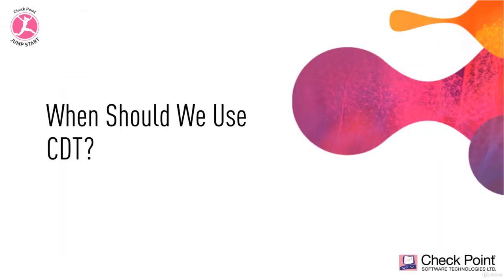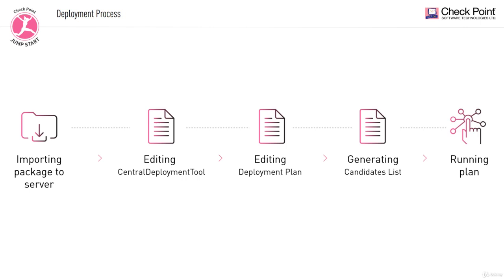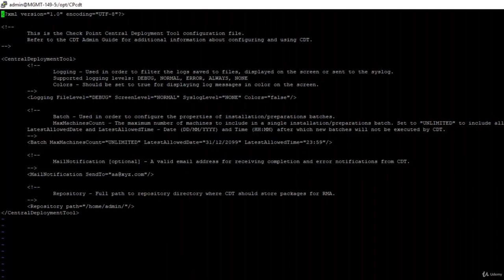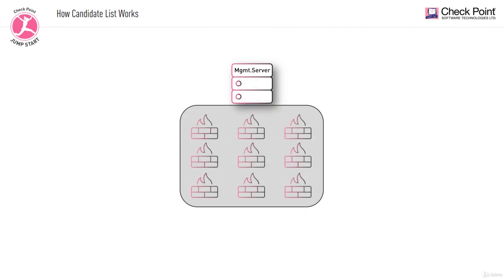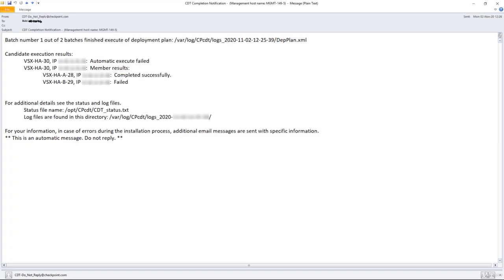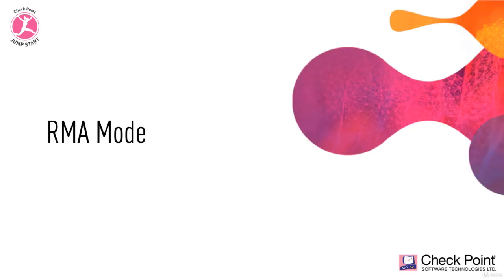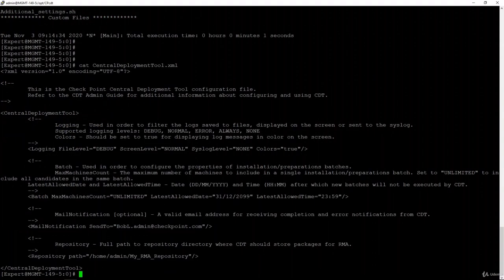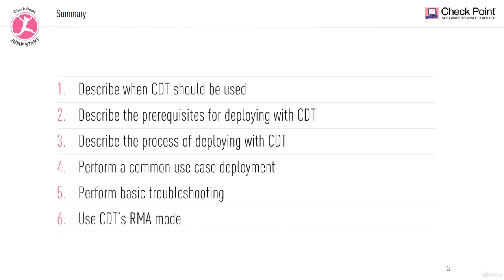4 Central Deployment Tool